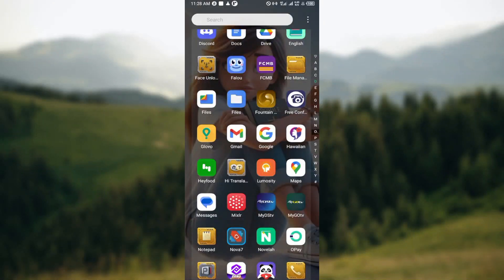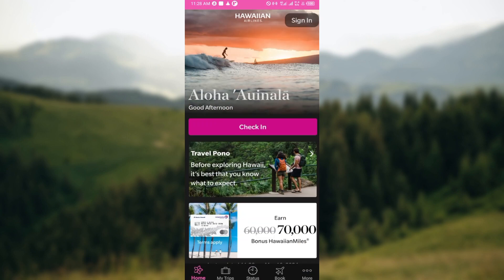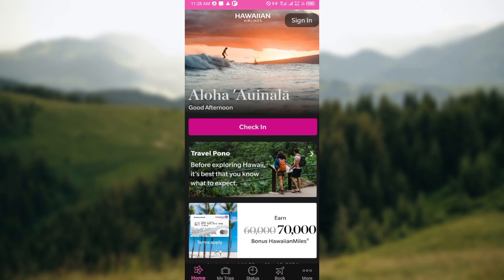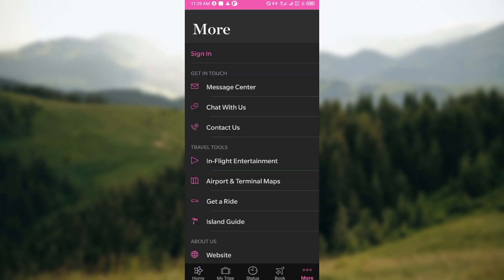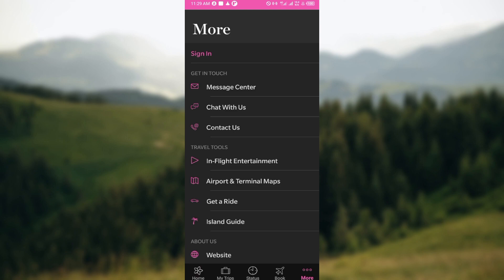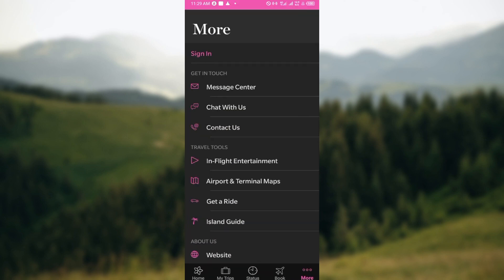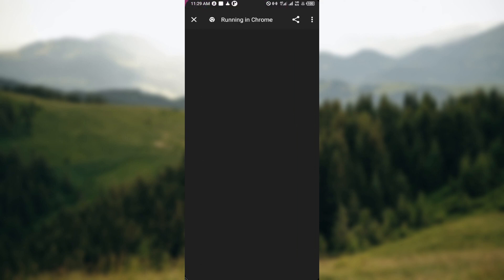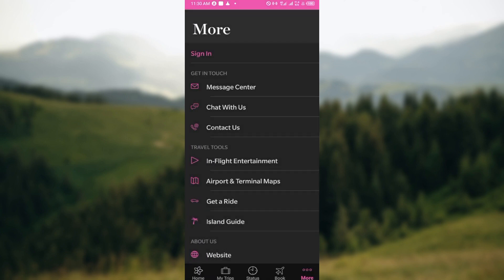How To Contact Hawaiian Airlines Support (Quick Tutorial)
In this video I will show you How To Contact Hawaiian Airlines Support. It would be good if you watch the video until the end so that you don't miss important steps.